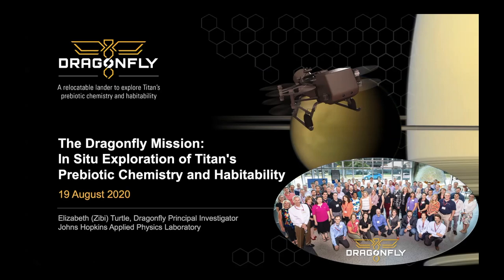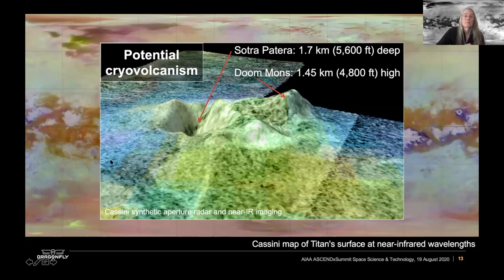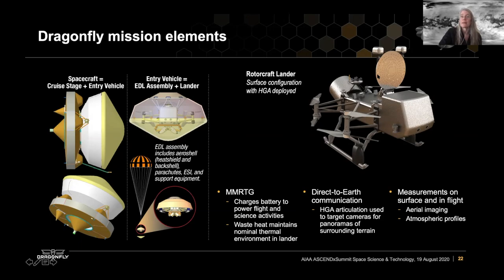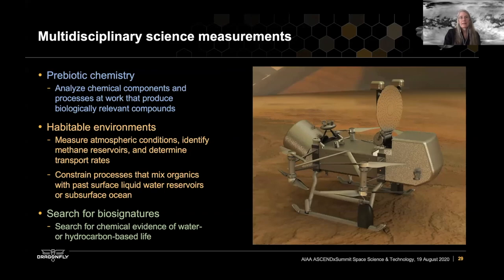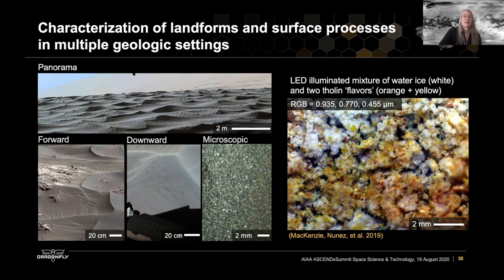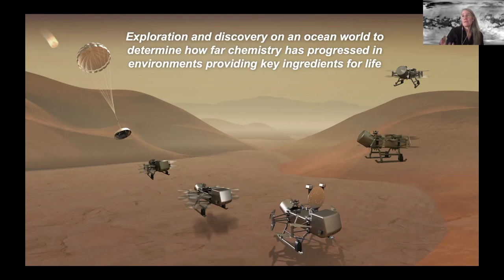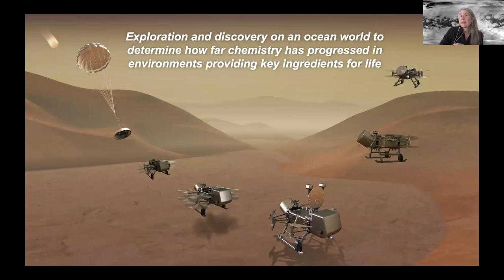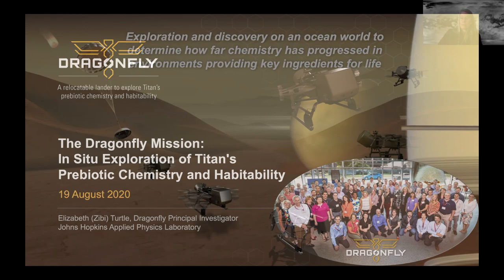ASCENDxSummit: Dragonfly Mission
ASCENDxSummit, Space Science & Technology: Science  Dragonfly Mission